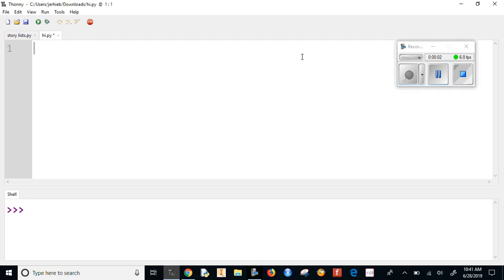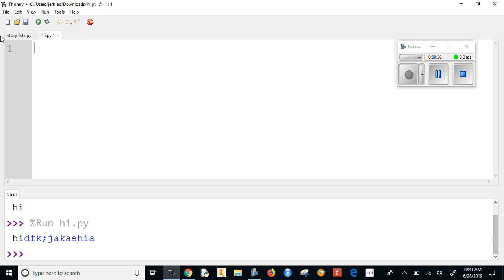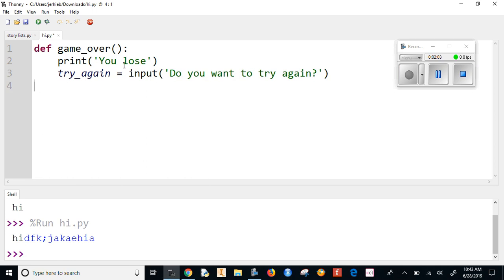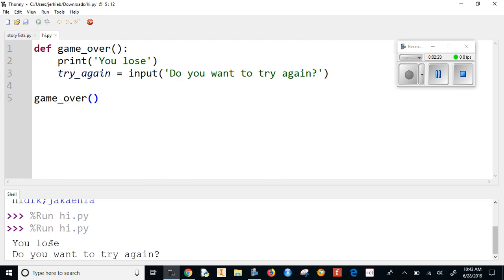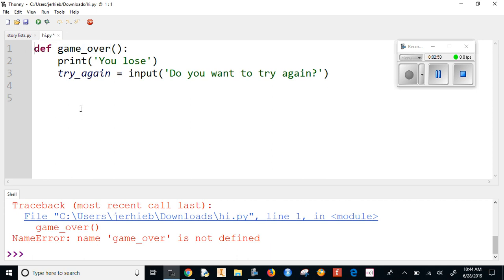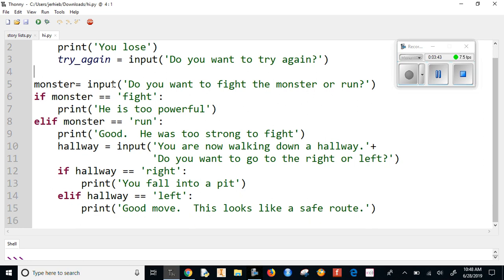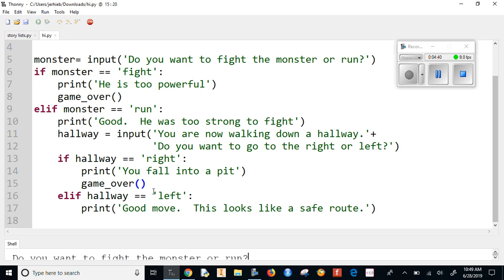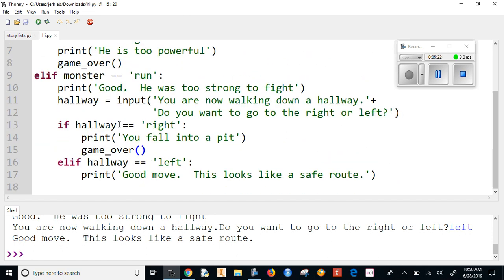defining your own functions